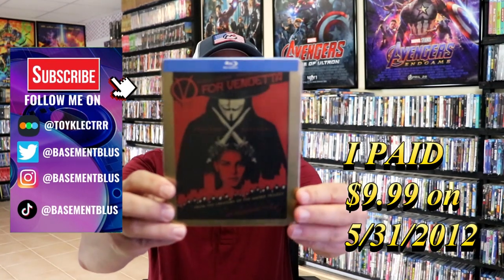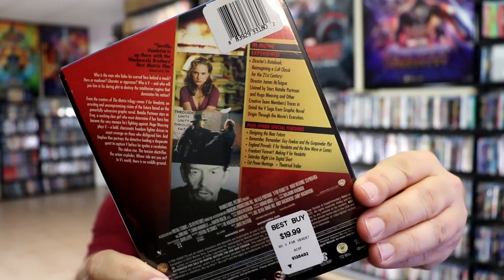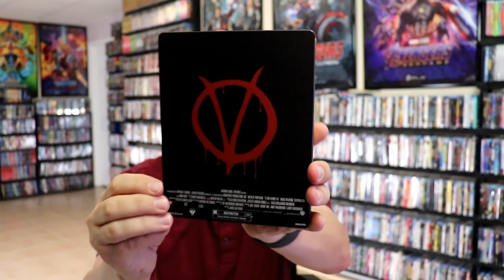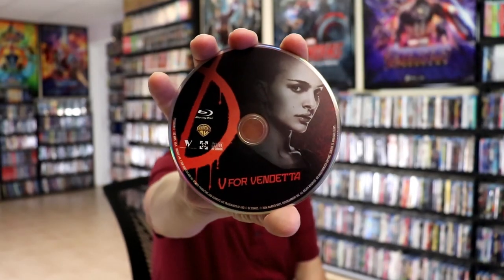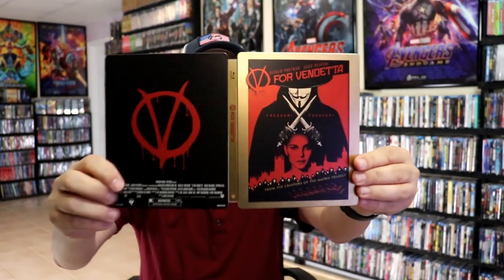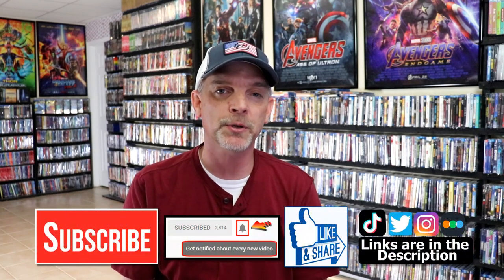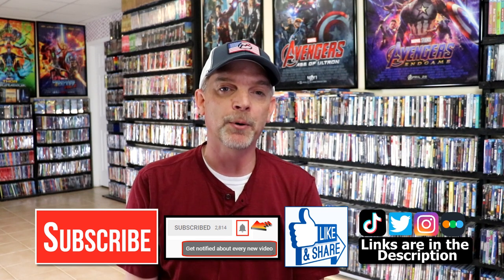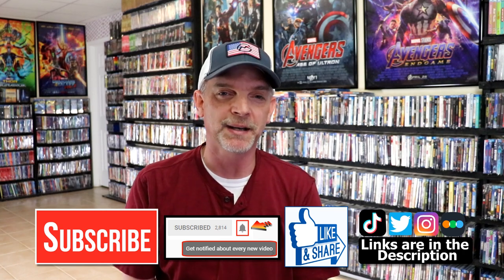V For Vendetta Blu-ray Steelbook | Released 5/7/2013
Check out my unwrapping of the V For Vendetta Blu-ray Steelbook!

► Purchase the 4K Ultra HD Blu-ray
► Purchase the Blu-ray